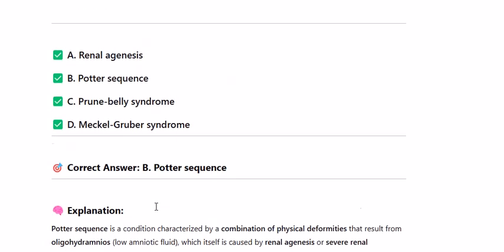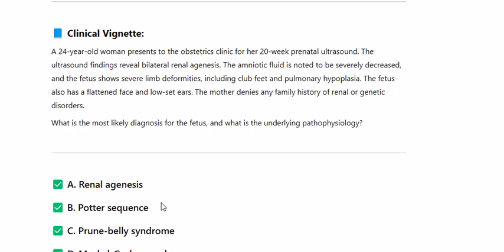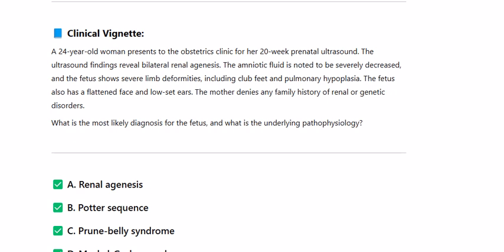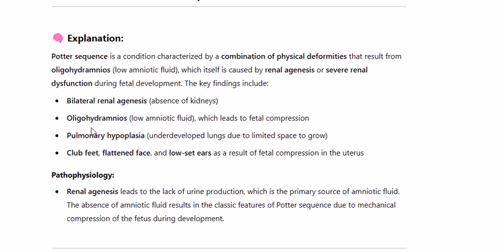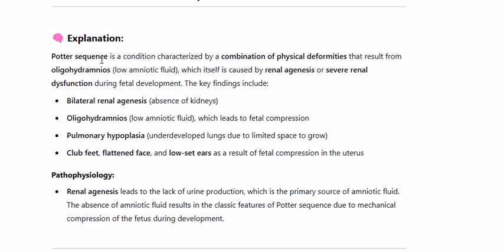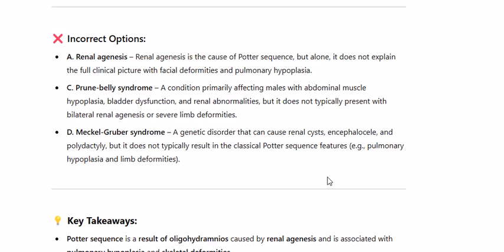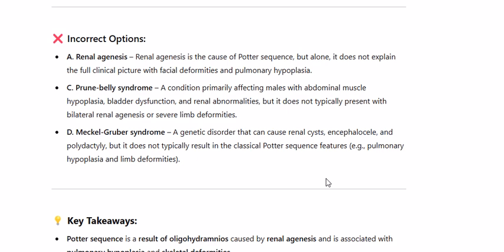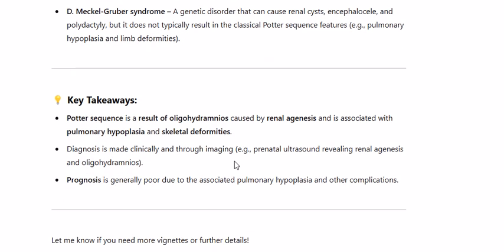425 🎯 B Potter sequence